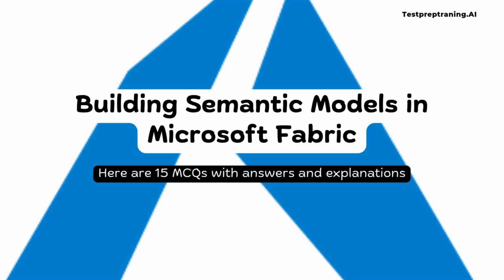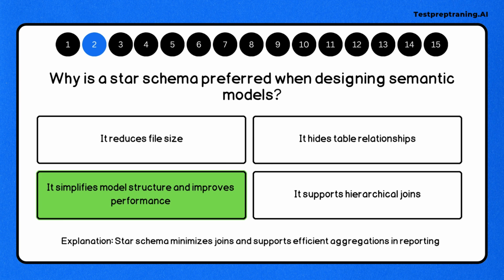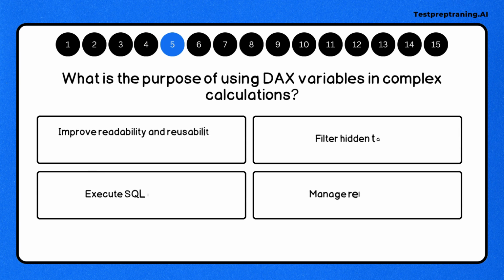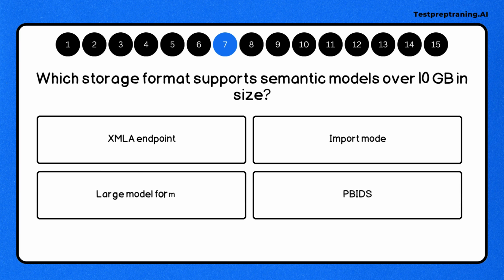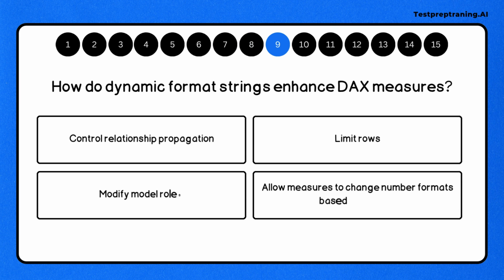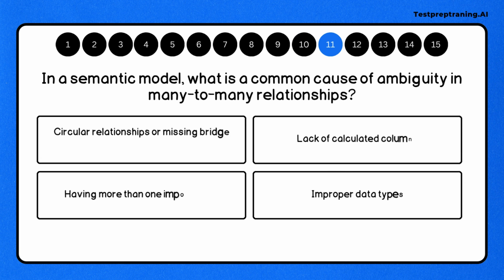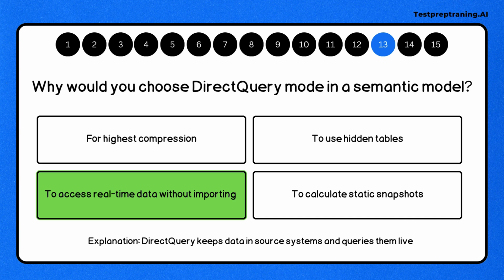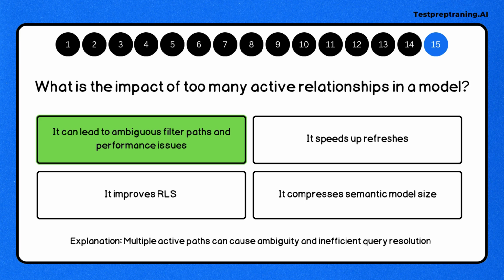Build Semantic Models in Microsoft Fabric Practice Exam | How To PASS Microsoft Fabric DP-600 Exam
Are you preparing for the Microsoft DP-600: Implementing Analytics Solutions Using Microsoft Fabric certification?

One of the most crucial sections is Building Semantic Models — and this video gives you a real feel of the exam experience with hands-on practice questions, explanations, and tips to help you pass the DP-600 exam with confidence.

✅ Realistic DP-600 practice questions based on the latest 2025 updates
✅ Deep focus on building and optimizing semantic models
✅ DAX, relationships, hierarchies, roles & security in models
✅ Tips for model performance and usability
✅ Detailed explanations for each correct and incorrect answer
✅ Common mistakes to avoid in the real exam

📘 Why Semantic Models Matter in DP-600:
Semantic models form the backbone of Power BI and Microsoft Fabric analytics. Understanding how to build, optimize, and secure these models is critical for data professionals aiming to deliver enterprise-grade analytics solutions.

🎯 Key Topics Covered:
✅ Model relationships and cardinality
✅ Best practices for reusable datasets

👥 This video is perfect for:
✅ DP-600 exam candidates
✅ Data analysts and BI developers
✅ Professionals transitioning into Microsoft Fabric
✅ Power BI users upgrading their skill set
✅ Anyone looking to understand how semantic models power advanced analytics

🎓 About the DP-600 Certification:
DP-600 is the go-to certification for professionals working with Microsoft Fabric, Power BI, Synapse, and DAX. It validates your ability to design, build, and deploy secure and scalable data solutions — making you job-ready in the growing field of data analytics.

✔️ Microsoft Fabric tutorials
✔️ Practice exams for DP-600 and related certs
✔️ Power BI and DAX deep-dives
✔️ Data engineering & analytics career tips

💬 Have a question or need help with a specific DP-600 topic? Drop it in the comments — we’re here to help you ace this exam!

Related Search
create semantic model in power bi
create semantic model fabric
create semantic models in the power bi service
power bi build semantic model
semantic modelling
semantic models in the power bi service
semantic model in power bi
semantic model pbi
semantic models in the power bi service in hindi
microsoft fabric demo
dp-600
dp-600 exam questions
dp-600 dumps
dp-600 exam questions and answers
dp-600 exam prep
dp-600 vs dp-700
dp-600 questions
dp-600 labs
dp-600 will
dp-600 practice test
dp-600 fabric